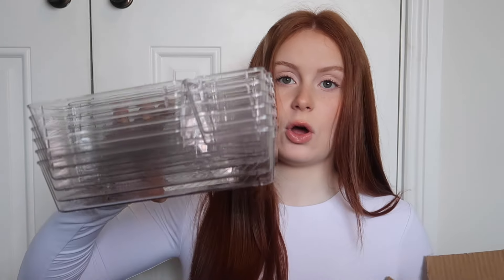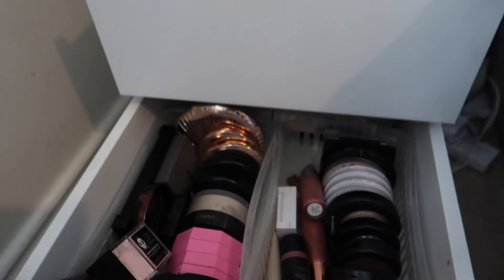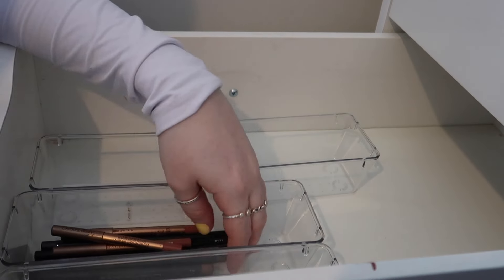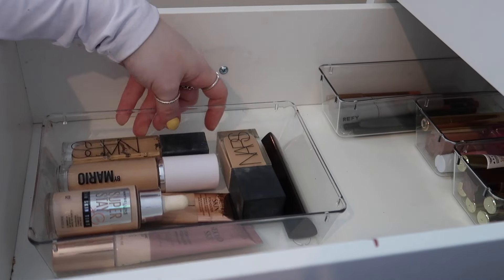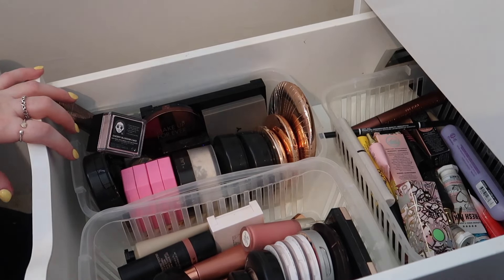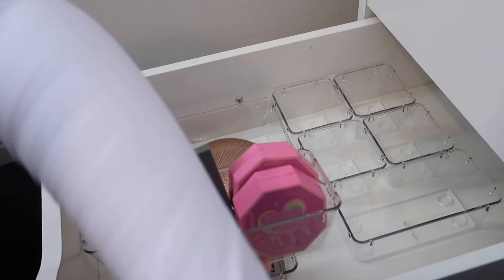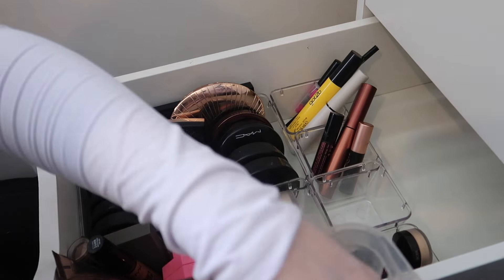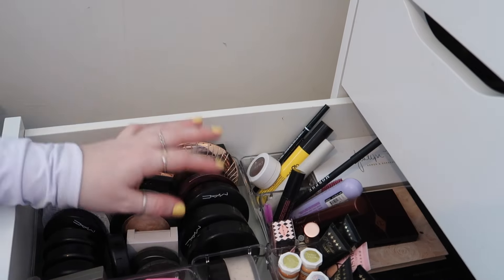REORGANIZING MY ENTIRE MAKEUP COLLECTION | shein makeup storage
We are reorganising my entire makeup collection today! All of the storage in this video is from Shein which has allowed me to give my makeup collection a revamp on a budget!